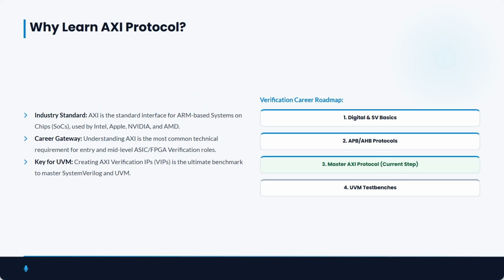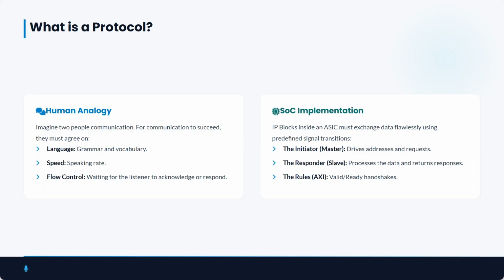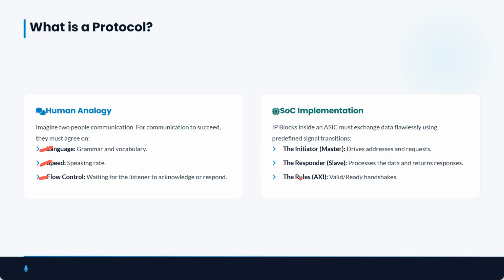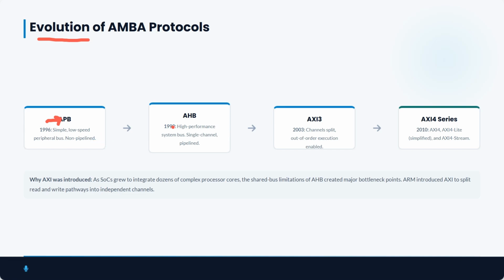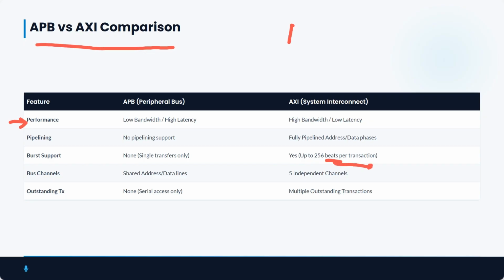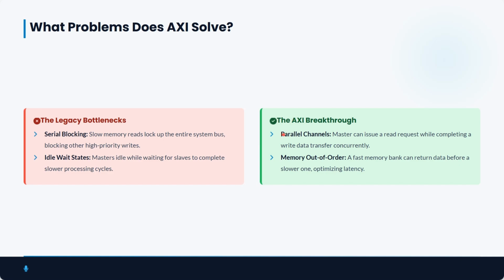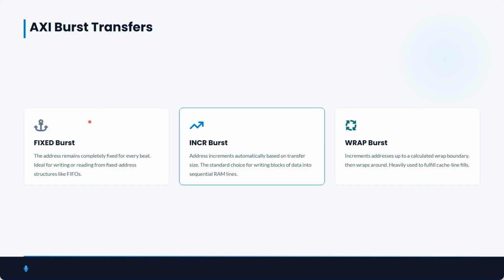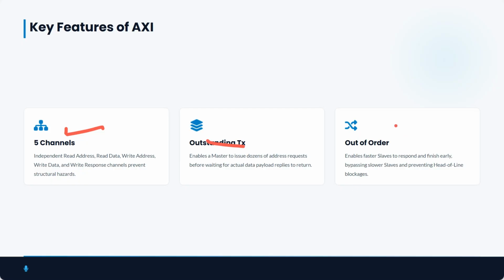AXI Protocol Lecture 1 | What is AXI? Complete Introduction & Basics | AMBA AXI for Beginners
Welcome to Lecture 1 of the AXI Protocol Series!

If you're preparing for VLSI Design, ASIC Verification, System Verilog, UVM, or Design Verification interviews, this series will help you master the AMBA AXI Protocol from the ground up.

In this first lecture, we begin with the fundamentals before diving into advanced AXI concepts.

In this video, you'll learn:

Why do we need communication protocols?
Introduction to AXI Protocol
Why AXI is widely used in modern SoCs
Difference between APB and AXI (Overview)
What is Pipelining?
What is Burst Transfer?
Complete roadmap of the AXI course

This series is designed for:

VLSI Beginners
ASIC Design Engineers
Design Verification Engineers
System Verilog & UVM Learners
Electronics (ECE) Students
Interview Preparation

🔥 By the end of this course, you'll have a strong understanding of the AXI Protocol, making it easier to work on real-world SoC and verification projects.

📚 Upcoming Lectures

AXI Channels Explained
Read & Write Transactions
Handshake Mechanism
Burst Types
Addressing Modes
Outstanding Transactions
AXI Interview Questions
AXI Verification using SystemVerilog & UVM